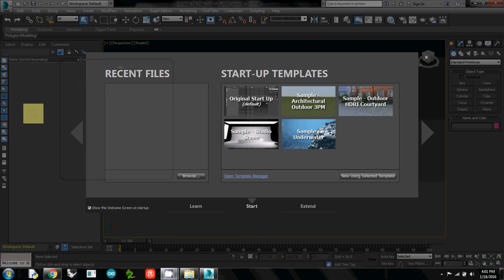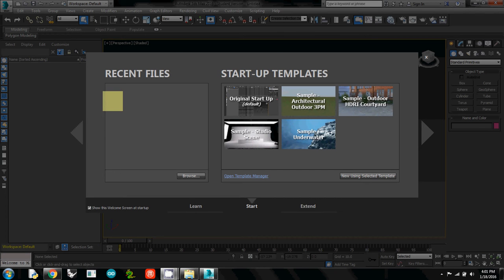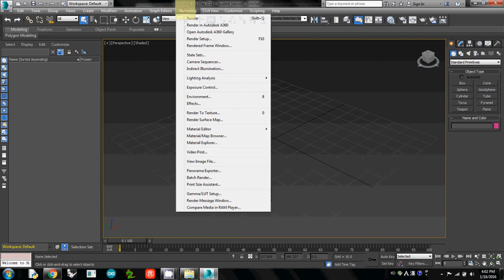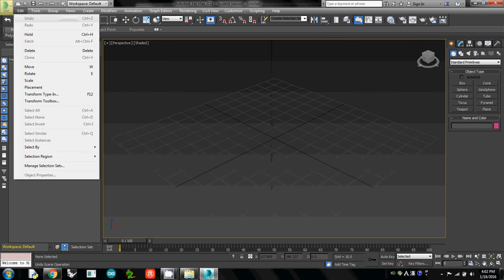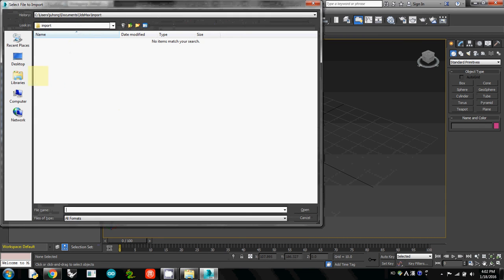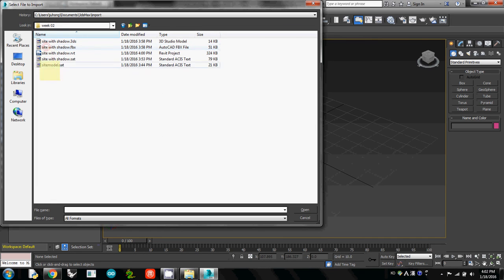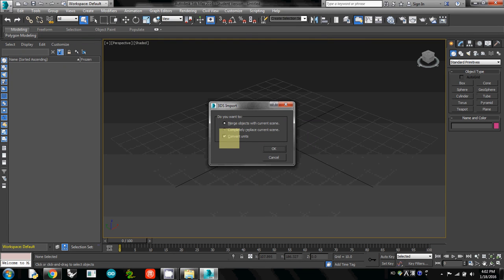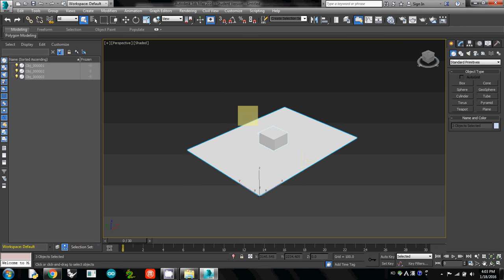203 How to import your 3DS or FBK files in the 3DS Max Design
ARC 363 Lighting and Acoustics Week 2
Spring 2016 School of Architecture University of Miami,
Assistant Professor: Juhong Park Ph.D.